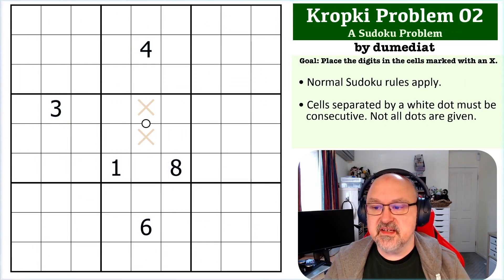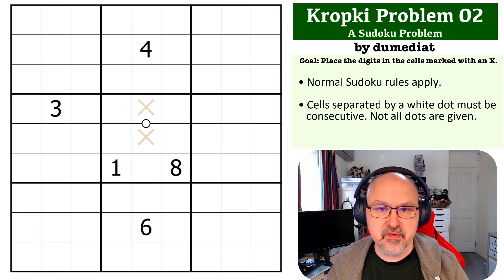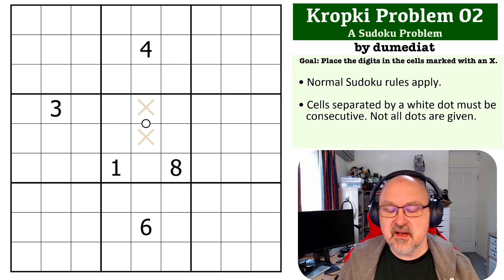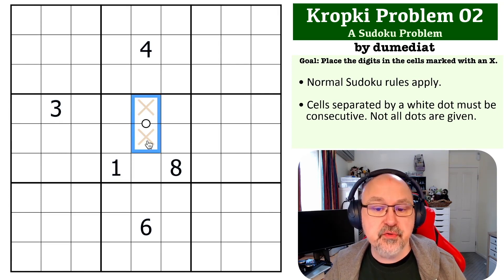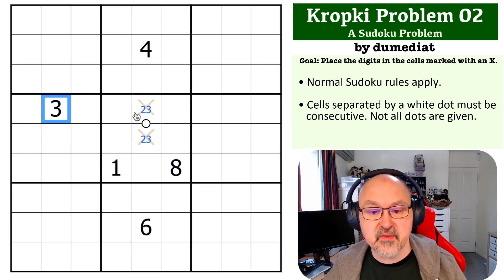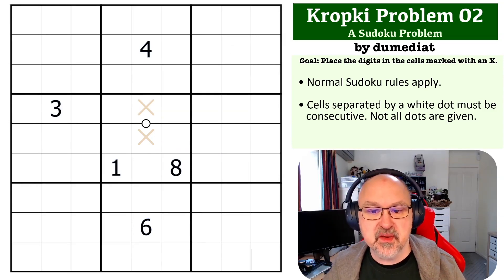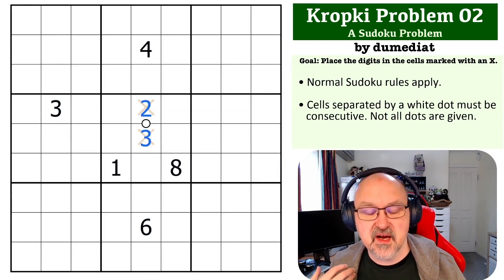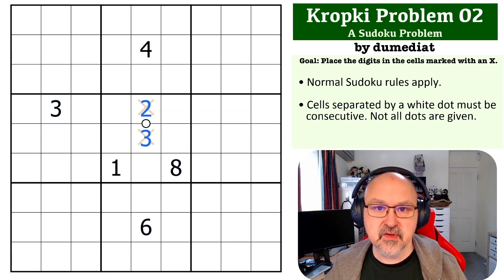Sudoku Problem Series: Kropki Problem 02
Attempt an Easy Kropki Problem, and see my explanation of the solution.

Problem Rules:
- Cells separated by a white dot must be consecutive. Not all dots are given.